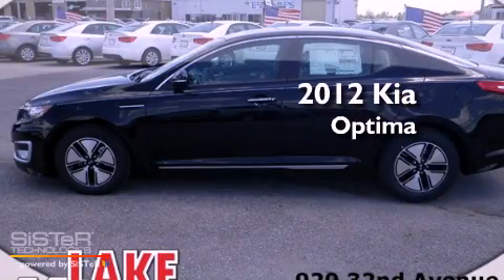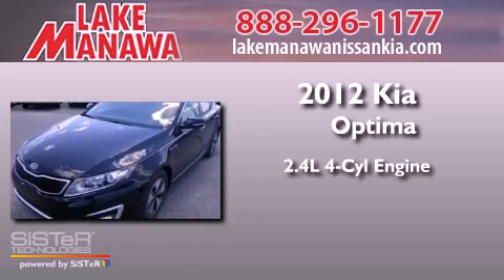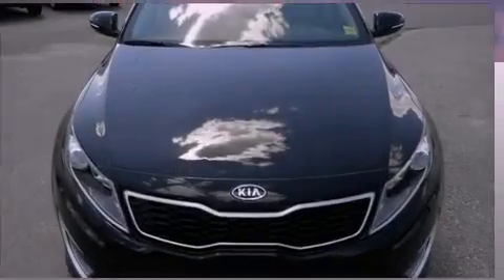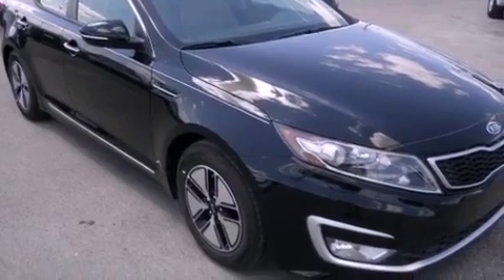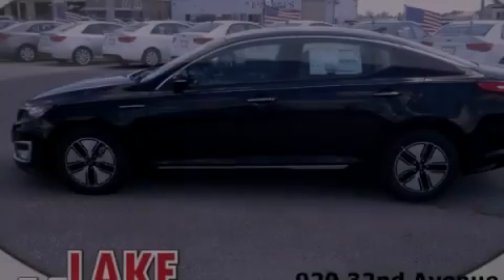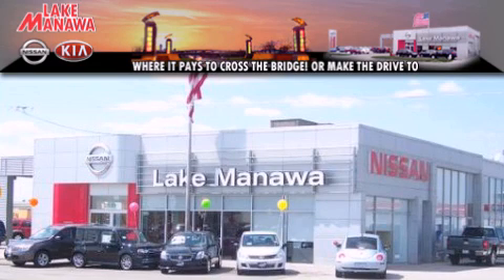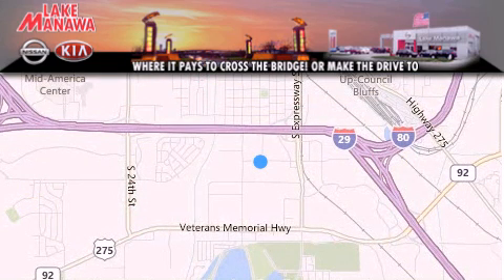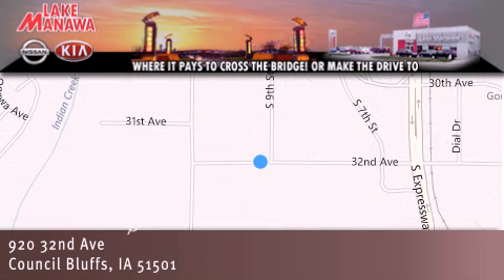2012 Kia Optima Hybrid Council Bluffs IA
Year : 2012
 Make : Kia
 Model : Optima Hybrid
 Engine : 2.4L 4 cyls Hybrid
 Trans . : Automatic 6-Speed
 Exterior : Ebony Black
 Miles : 5

 Stock : K5059P